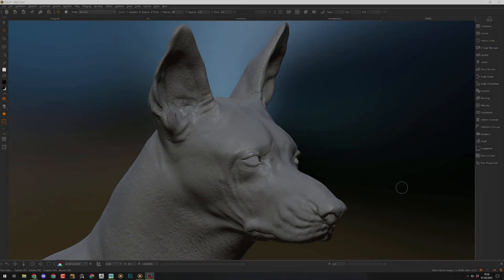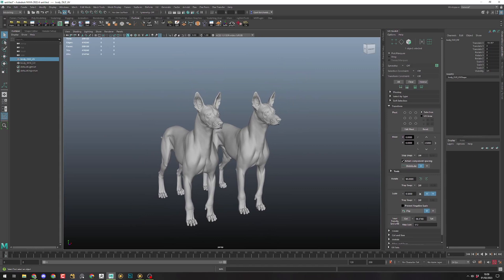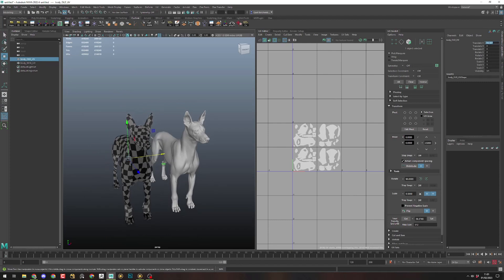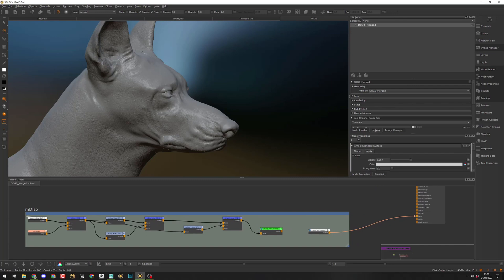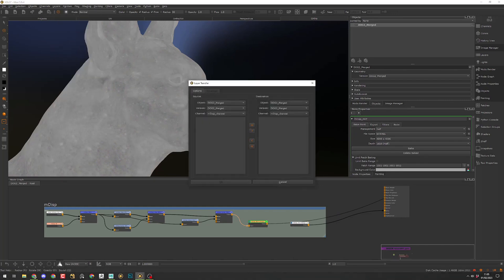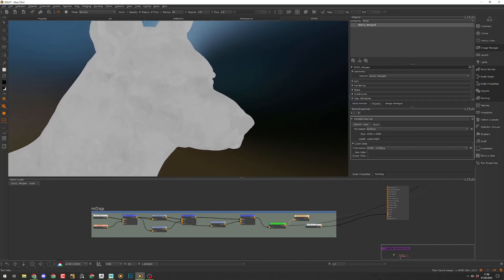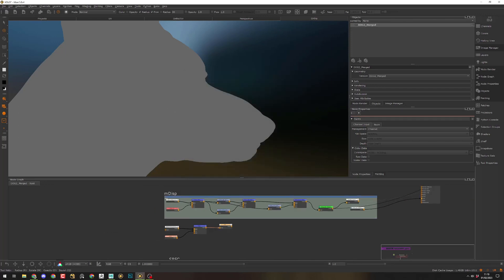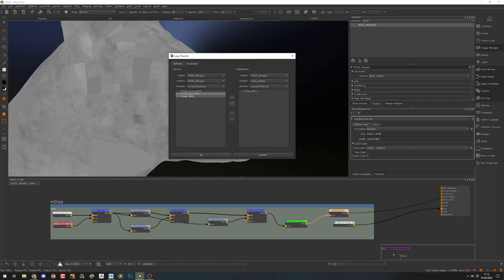How to texture update a model and texture transfer in Mari ?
Quick and unscripted video to show you how to update a model into Mari, following a topology or UV rework. This tutorial was made using Morgane Glasender's dog. Morgane is currently following a mentorship with me and is ready to kick in in the VFX Industry. I really encourage you to discover her work and get in touch.